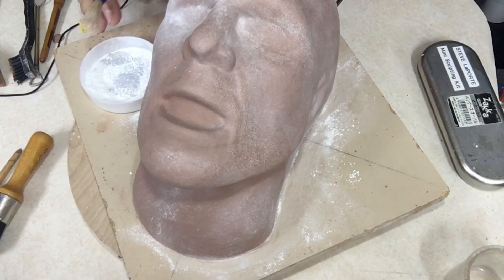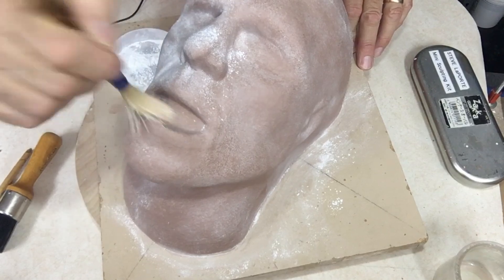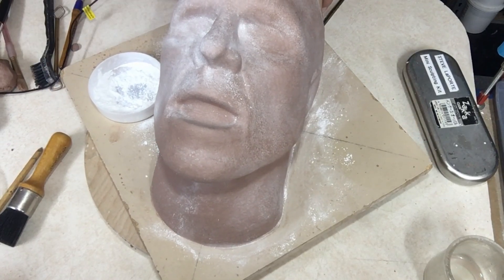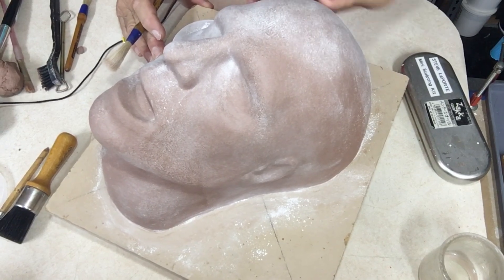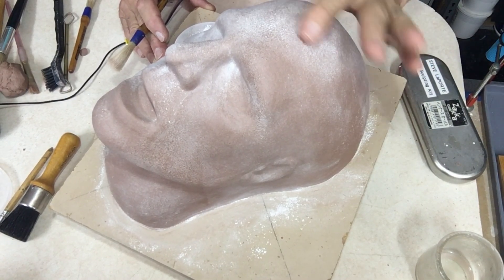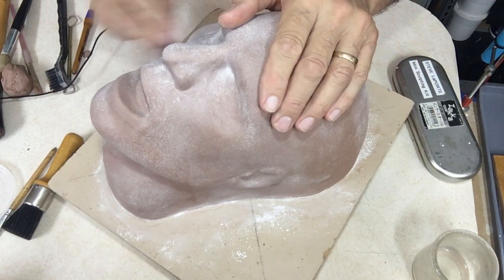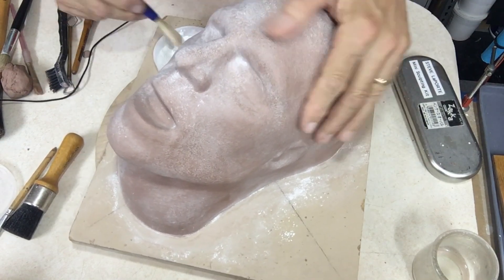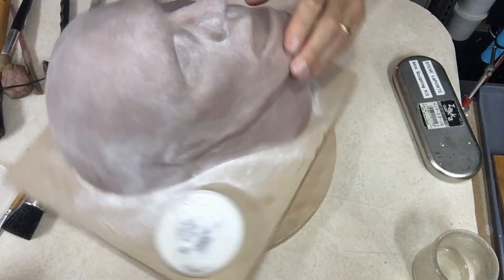Sculpting & Tool Tips #2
Steve is back with more Tool Tips for refining a Sculpture.